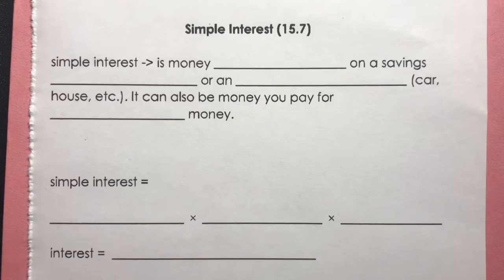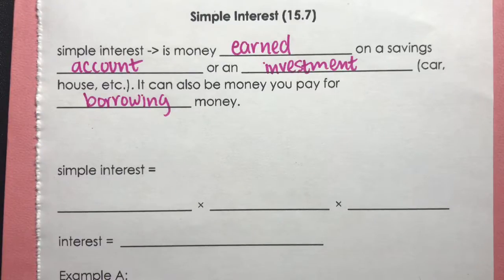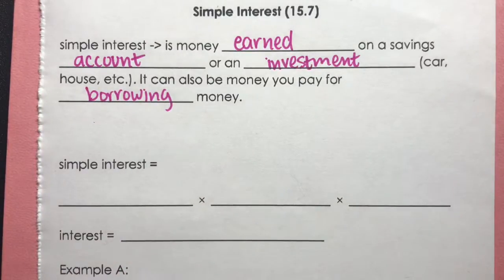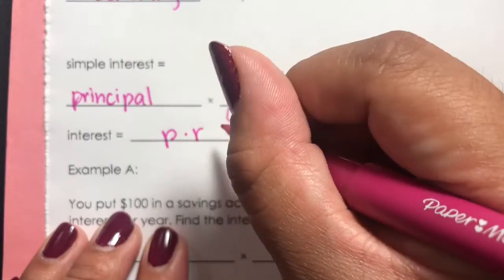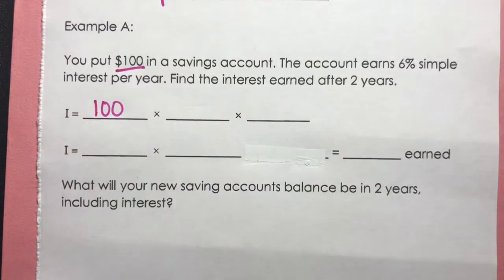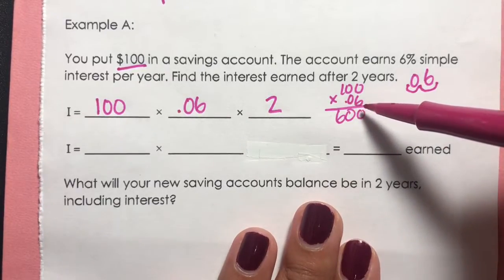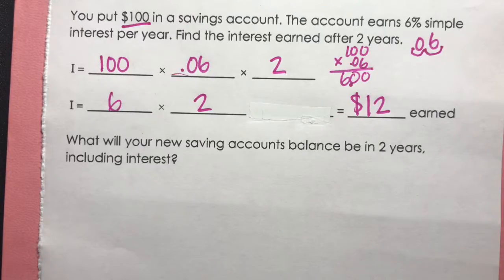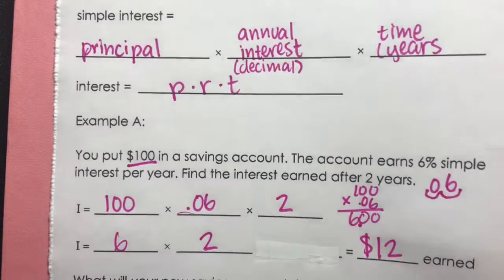Simple Interest (Pt. 1)